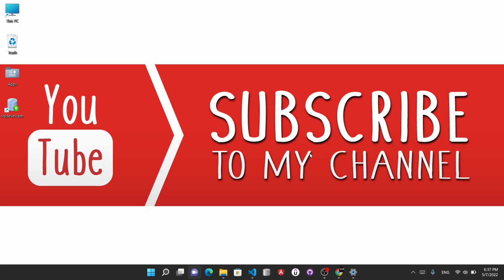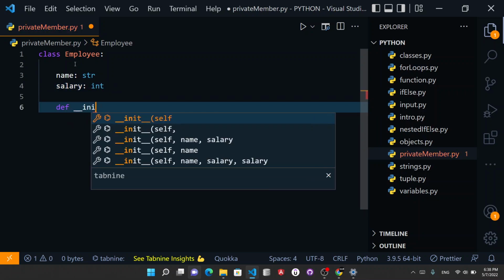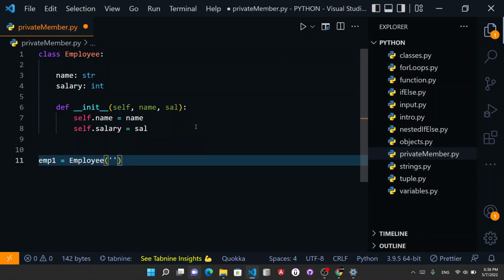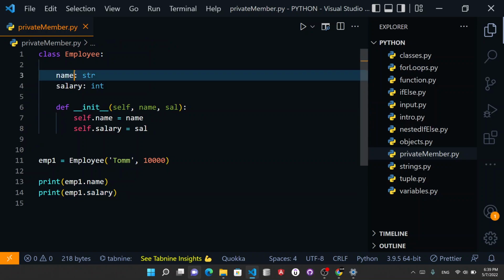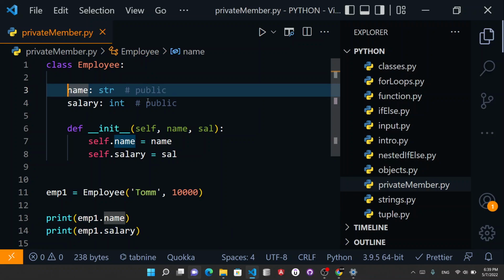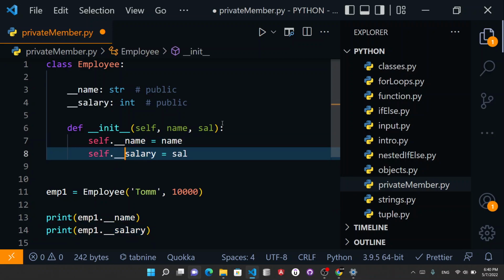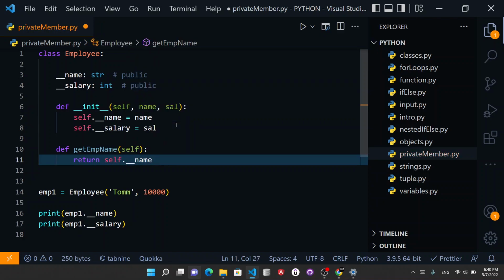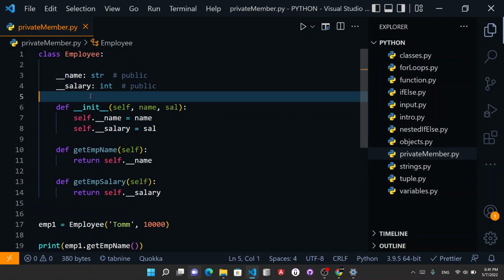Private and Public Variables in Python Classes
Learn how you can use access modifiers in python classes